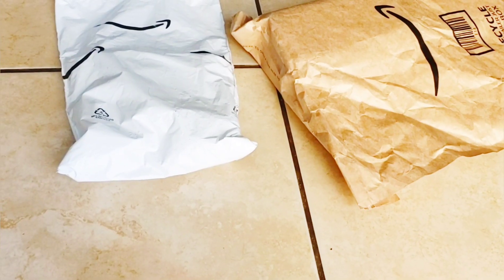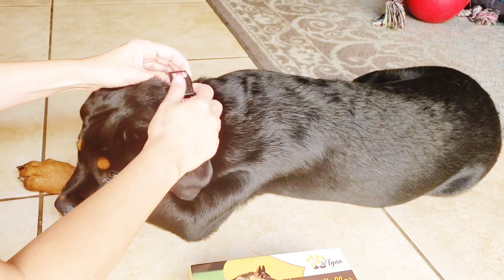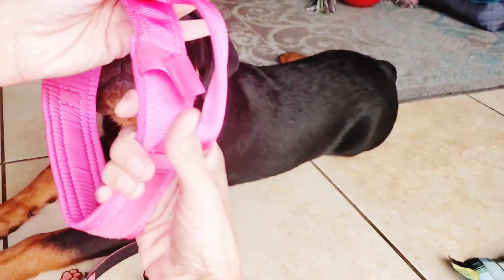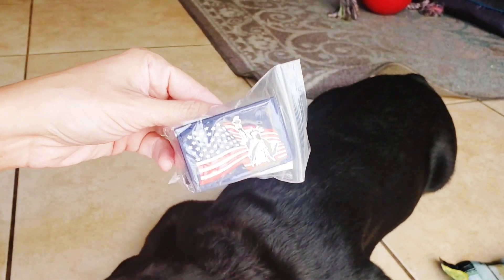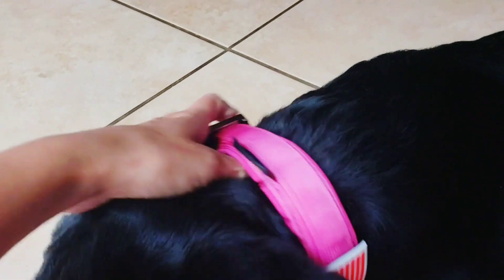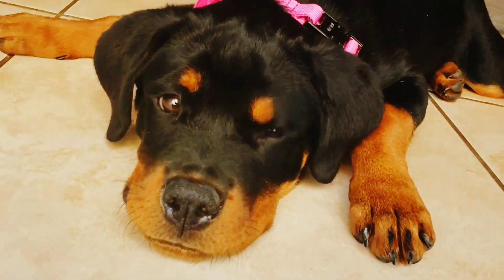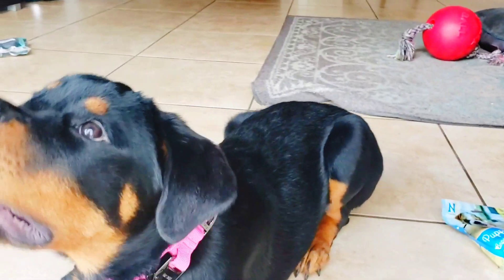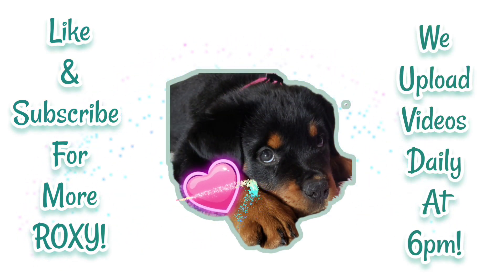Rottweiler Puppy Doesn't Want New Collar | UNBOXING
Roxy isn't happy about getting a new collar! See her grouchy reaction to getting a new collar.

ADITYNA Heavy Duty Tactical Collar

Follow is on Instagram at:
Roxy_the_rottweiler_journey